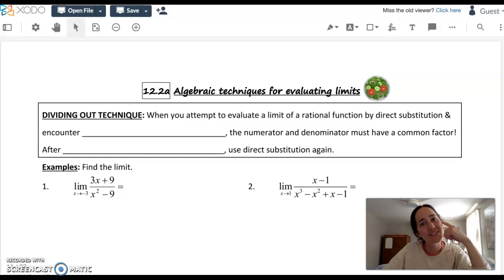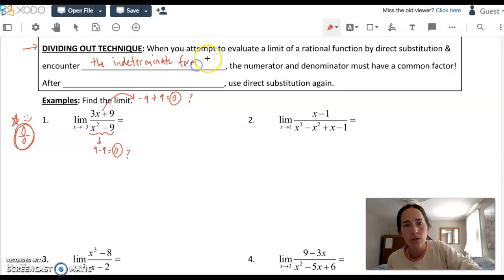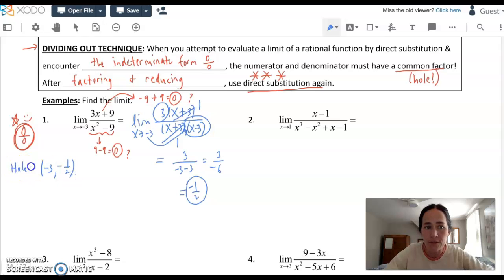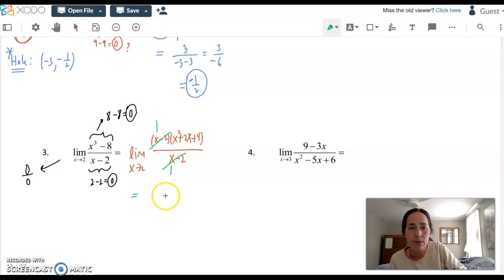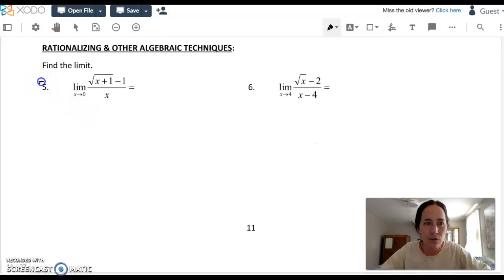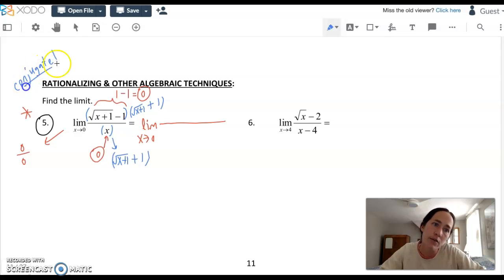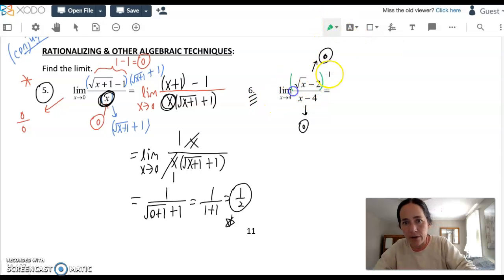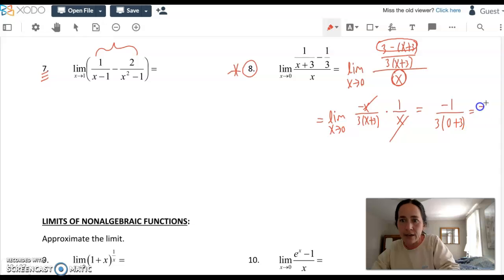Acc Precalc Algebraic Limit Techniques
Limits Packet p.11,12